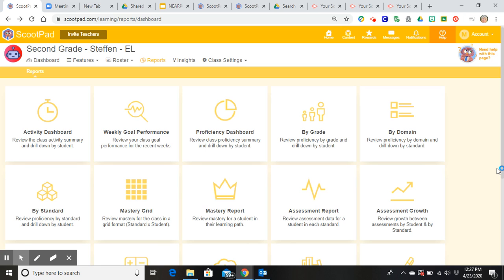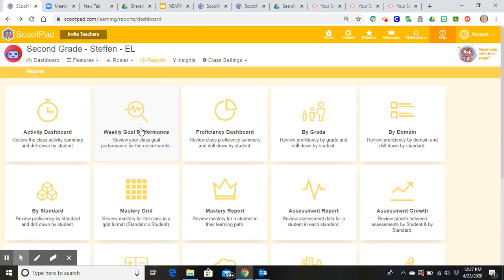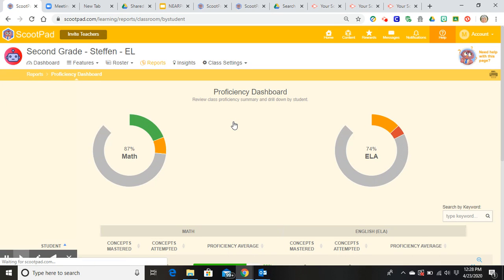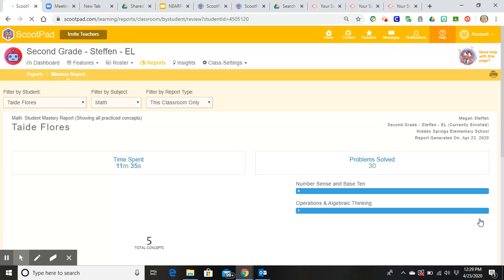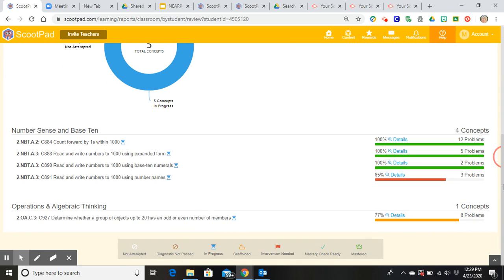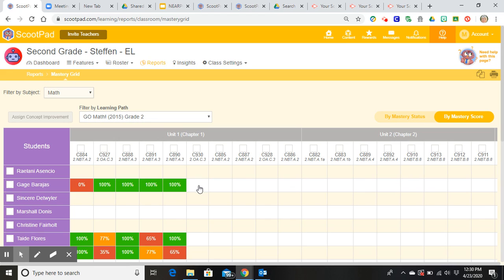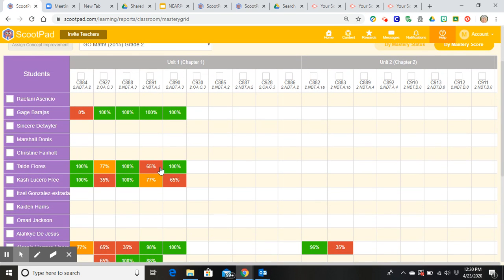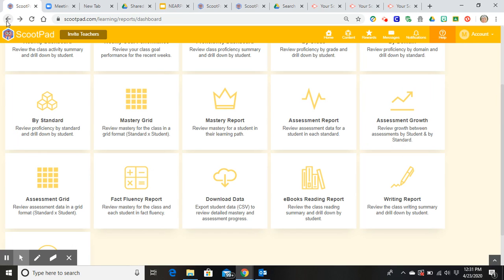Reporting through Scootpad